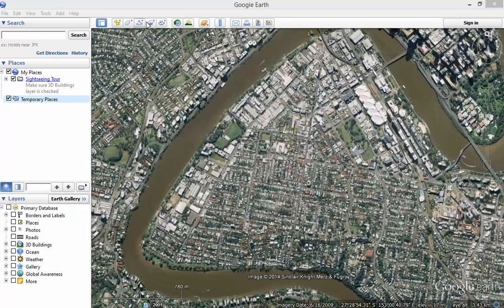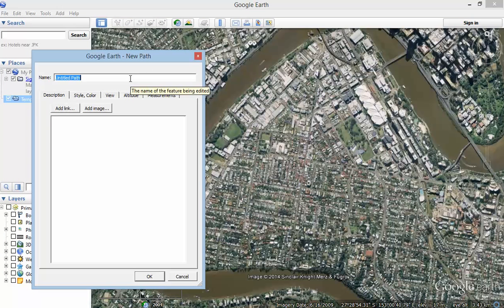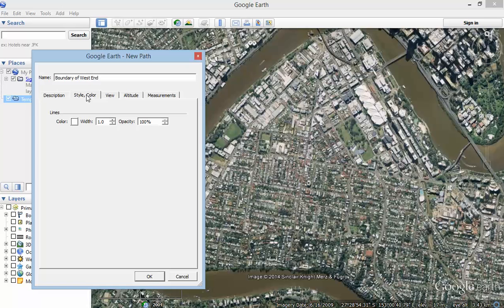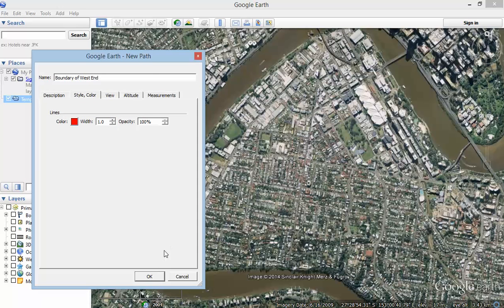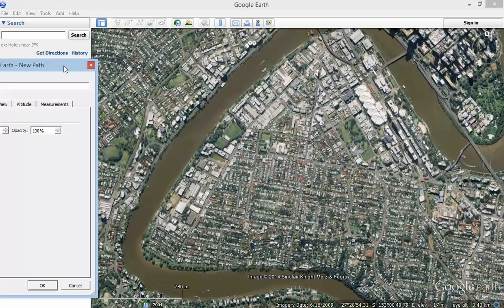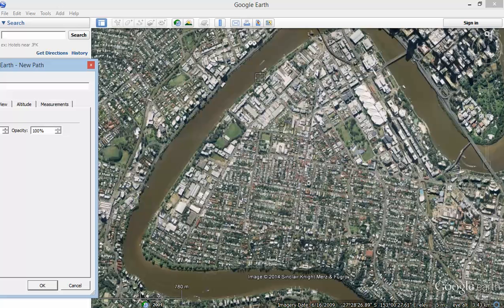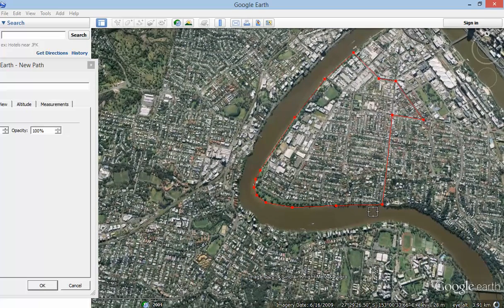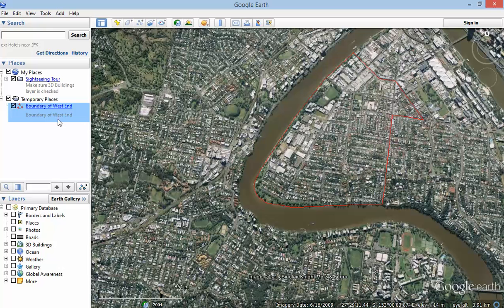Google Earth Tutorial How to add a line - path - to Google Earth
This shows you how to draw a line (or "path") on your Google Earth map - for example, to show the boundary of a suburb, a bike path, a bus route… any time you need a line.